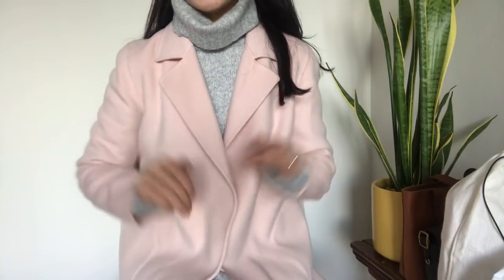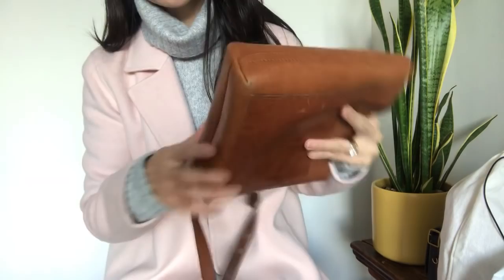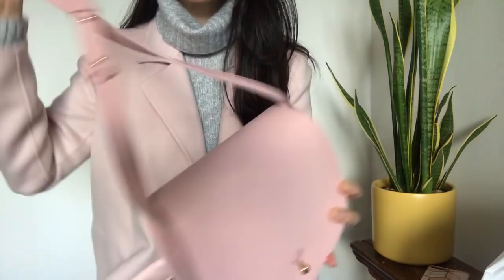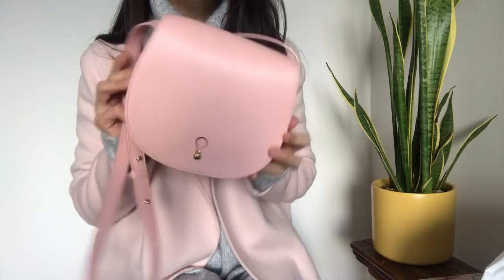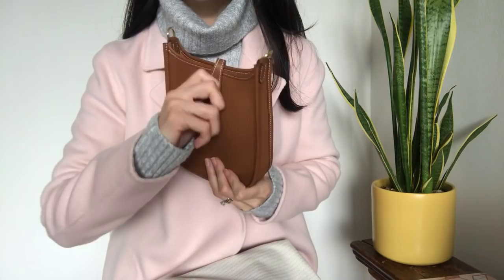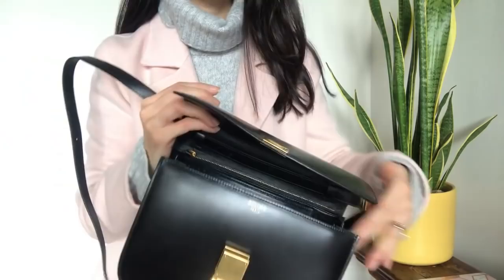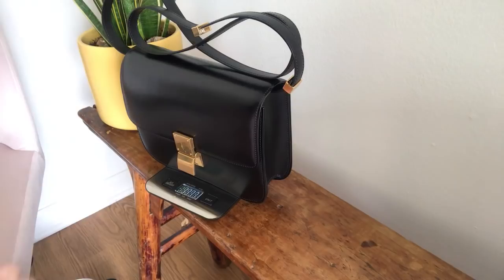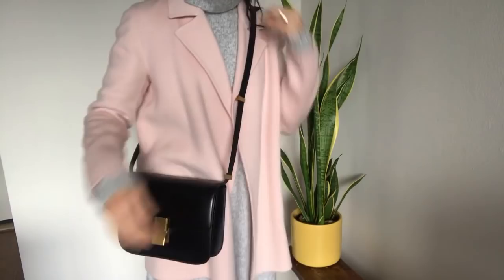Top 7 Minimalist Style Crossbody Bags for Any Budget ✨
I share my top 7 choices for minimalist style crossbody bags in this video. Each of the bags that I feature have simple, classic designs, are lightweight and comfortable, and fall within a wide range of price points for any budget!

I show the bags up close, weigh each bag, and then finish out the video with mod shots. If you prefer a minimalist aesthetic like I do, I really hope you enjoy this video! 😉

If you do, please give it a 👍 and leave a comment for me!

As a native New Yorker, I especially love to discover and support New York-based brands with high quality and affordable prices. If you're not familiar with Teddy Blake -- go check them out